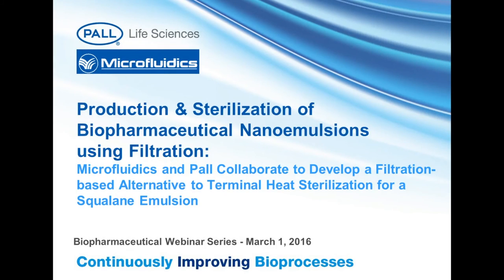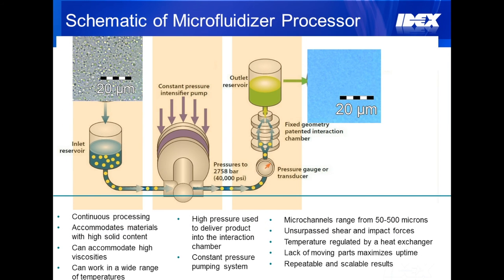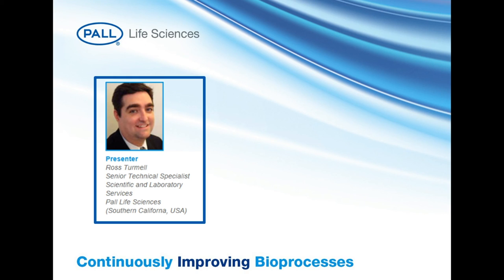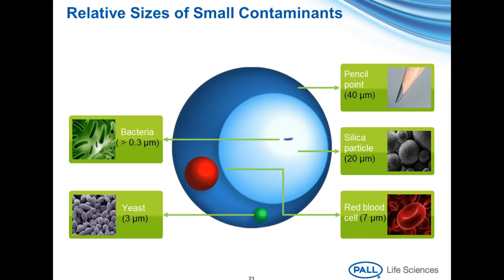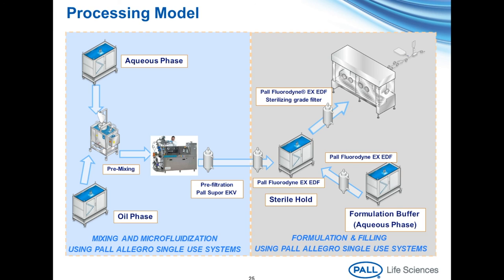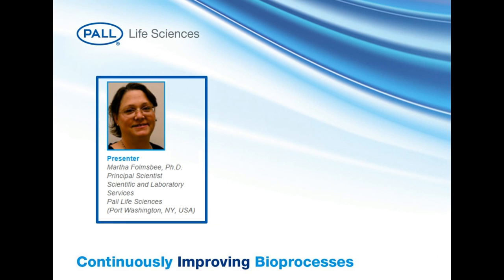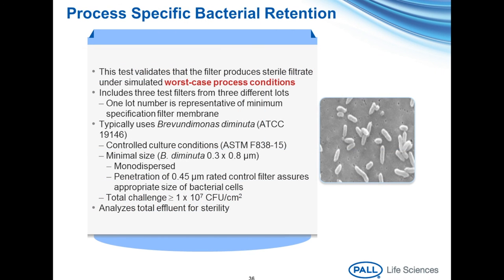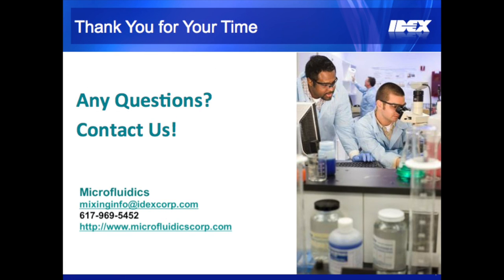Production & Sterilization of Biopharmaceutical Nanoemulsions using Filtration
Microfluidics International Corporation and Pall Life Sciences Webinar Collaboration

Production & Sterilization of Biopharmaceutical Nanoemulsions using Filtration: Microfluidics and Pall Collaborate to Develop a Filtration-based Alternative to Terminal Heat Sterilization for a Sqaulane Emulsion